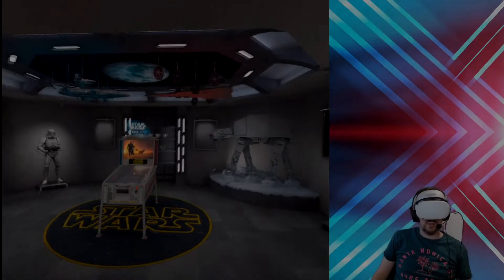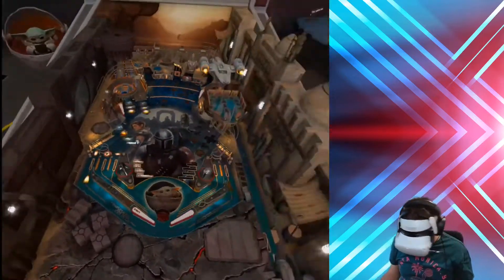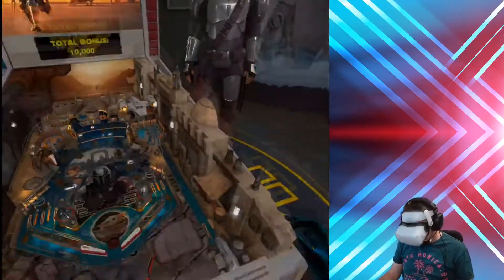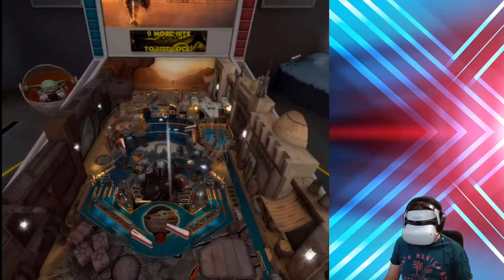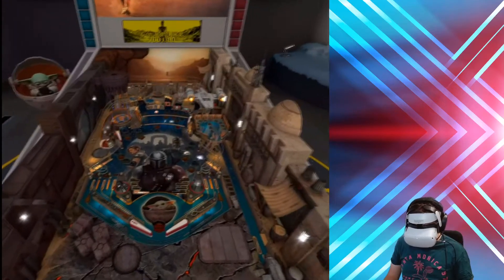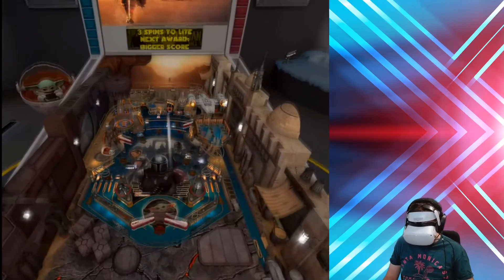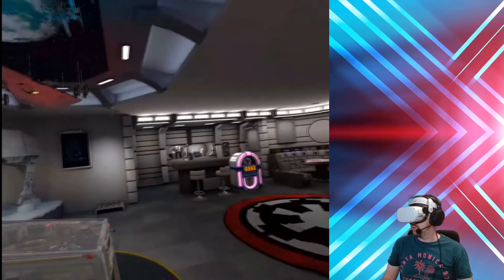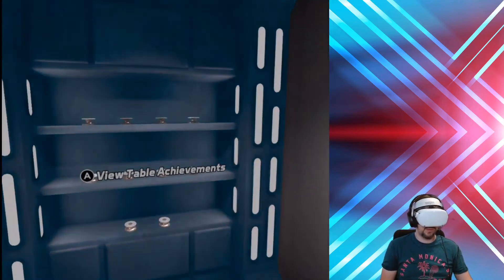Star Wars Pinball VR Arcade mode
Some more Star Wars Pinball. This time I try out the arcade mode, a mode I have mostly ignored. Needless to say it did not make me any better at the game.

Intro and Outro music: Ailoi by Andrew Langdon